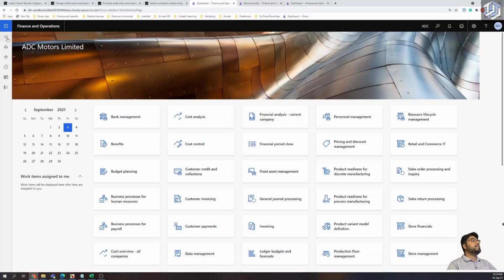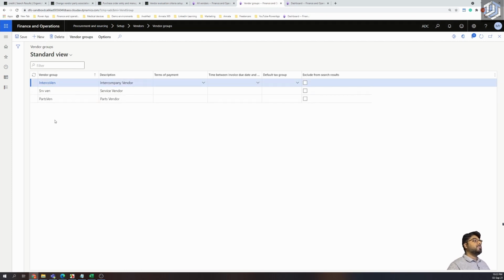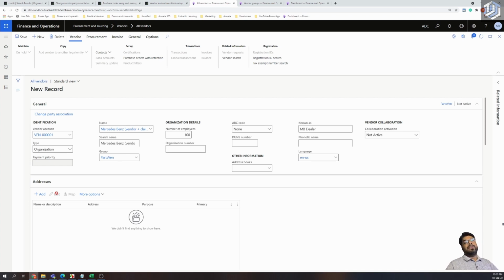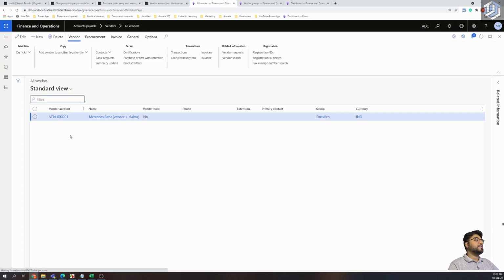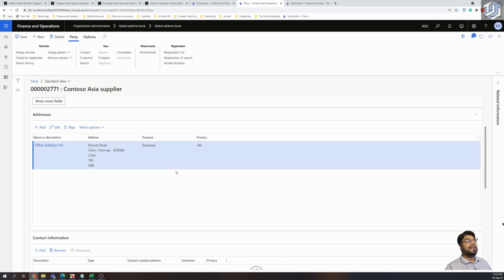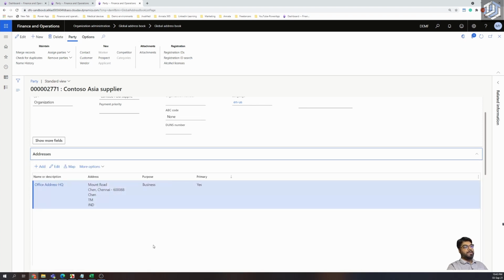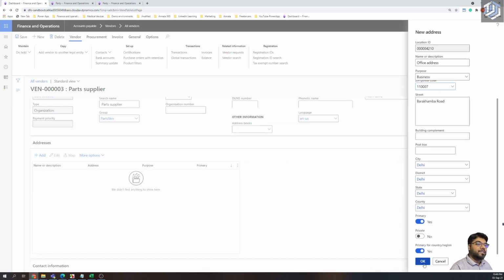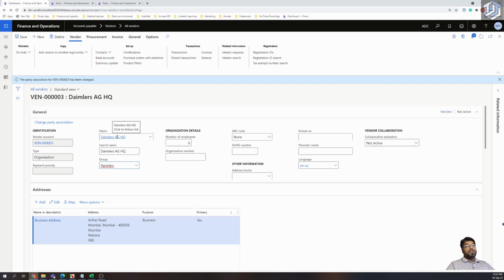EPISODE 14 |How to create a Vendor & Party in Microsoft Dynamics 365 Finance and operations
In this episode, we will discuss how to create a vendor account from the procurement module followed by how to create a vendor account from a party record in Microsoft dynamics 365. We will be exploring the process of releasing the vendor account created from a party record into multiple legal entities.

Do you wish to watch all of them ads-free and well-organized by topics?